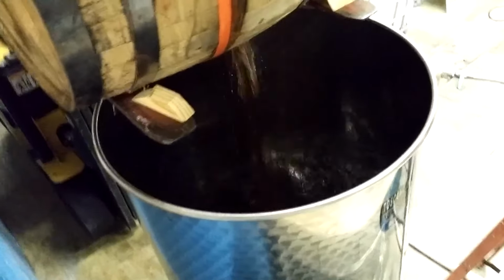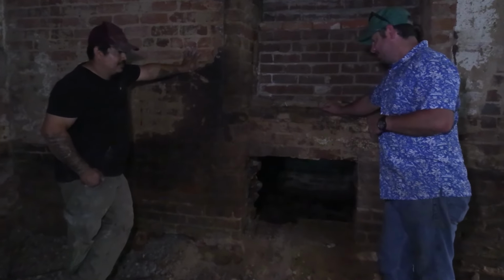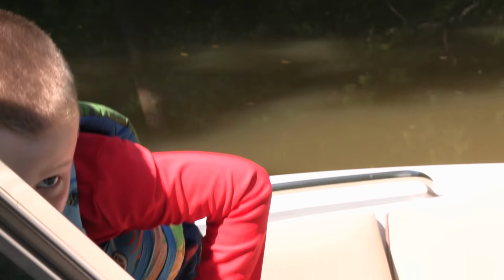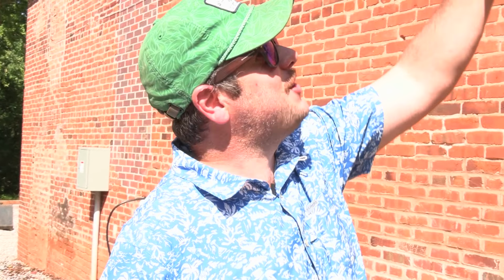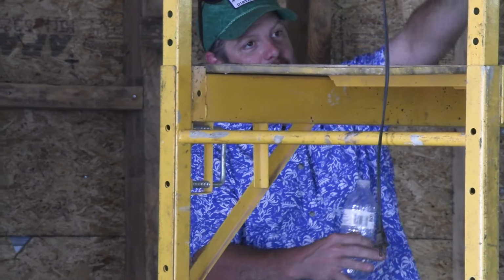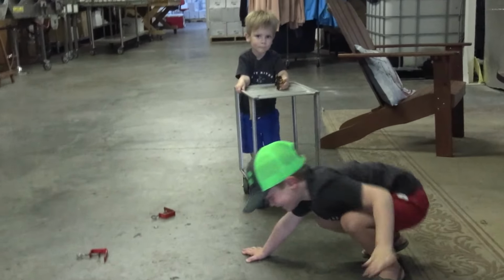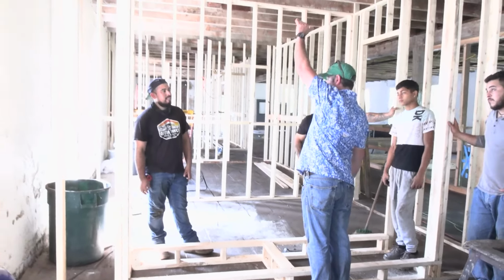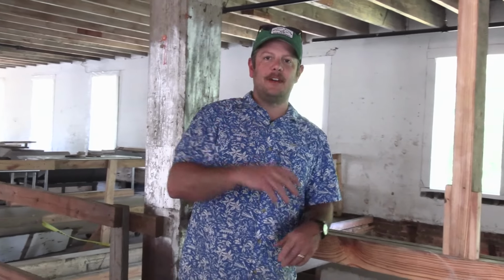From Mill to Still: Summer Lovin'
What a great week for Muddy River Distillery. Arturo commutes 4 hours a day!? We are so lucky to have Arturo and the gang at the mill. The masons finish some plaster work and now we are learning how to restore windows. Robbie has a boat? We take the Salty Cod up the Catawba and into Dutchman's Creek for some cool drone shots and exploration! Interviewing the local roofer on the jobsite was loads of fun and only slightly insulting. We get a visit from a family of Finnish people from Finland. Caroline is super prego and brings the kiddos to the distillery. While there, a group comes for a tour. So exciting to have a dedicated space for our bottle and Merchandise sales generalstore. Jordan was slacking off vacation bossbabe so we had to bottle rum without him. Hope you make it to the end for the squirrel situation. Cheers!